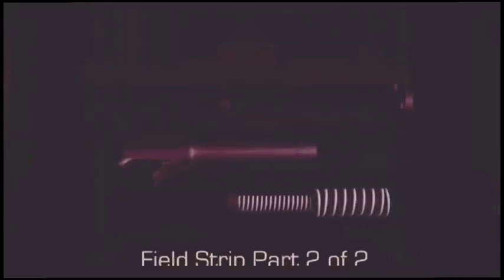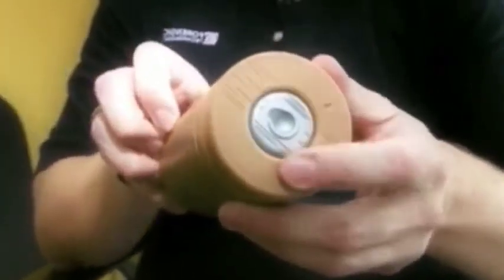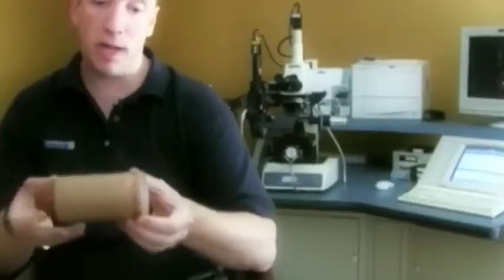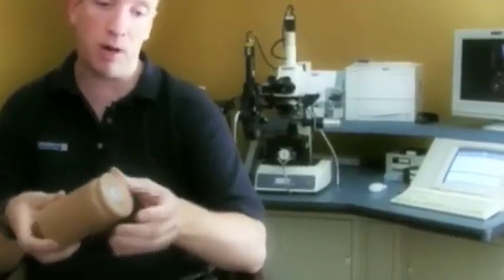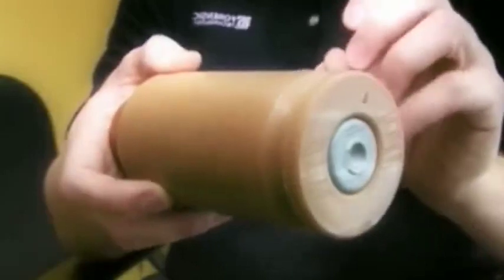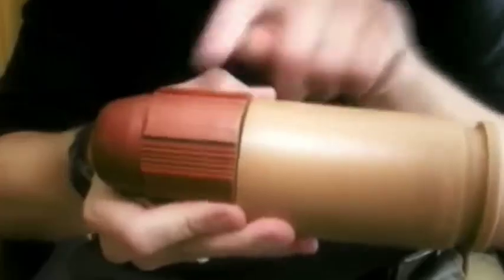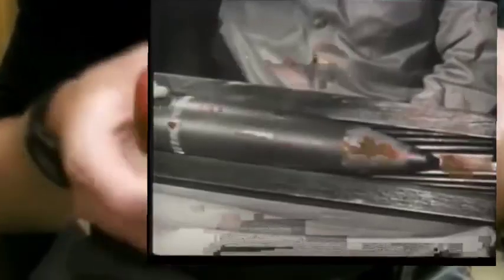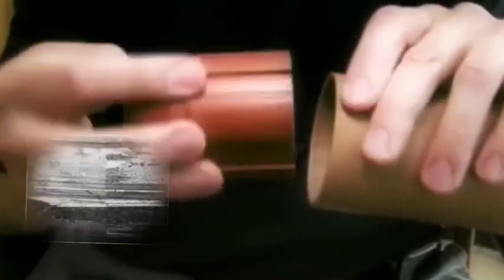delphi murders | Rick Allen Balistics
Allen is going to be going to court for the double homicide of Liberty German and Abigail Williams. this takes a look at the latest Court motion about ballistics in the Richard Allen